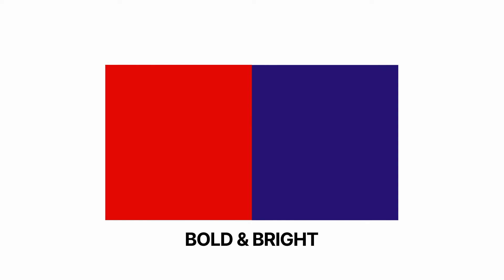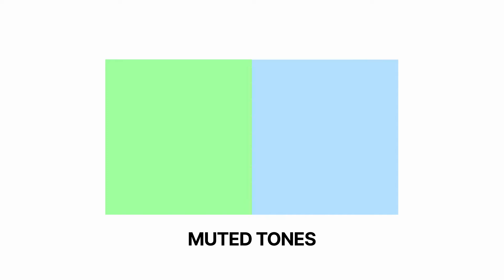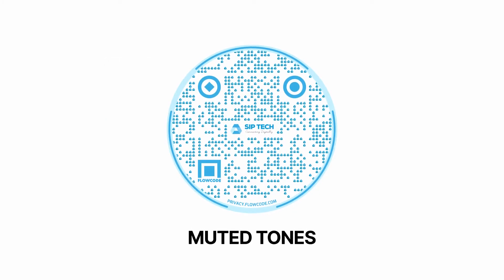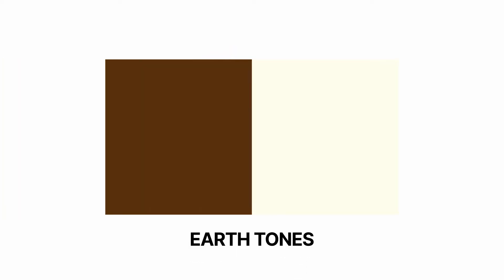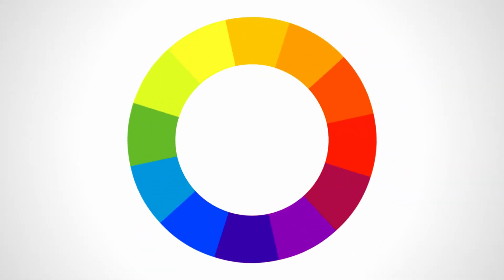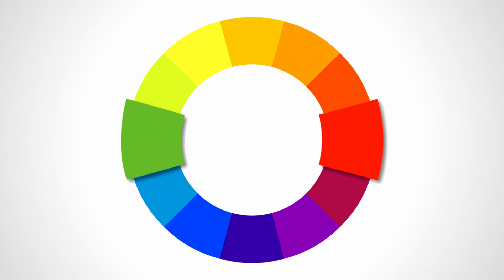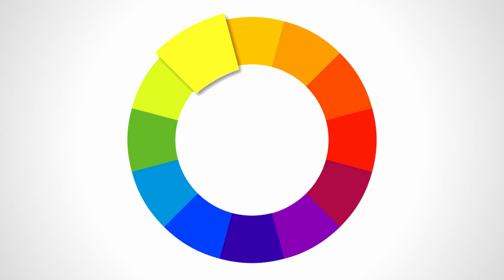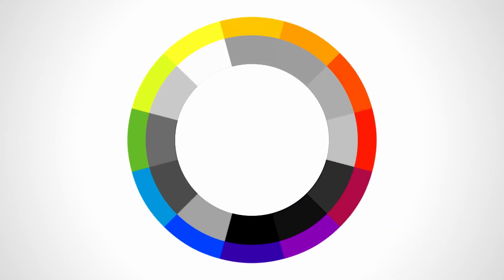How to design your QR Code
Flowcode allows you to customize your QR code design. Choose your brand colors, style, and even add your logo! The best part? It's 100% free and never expires.